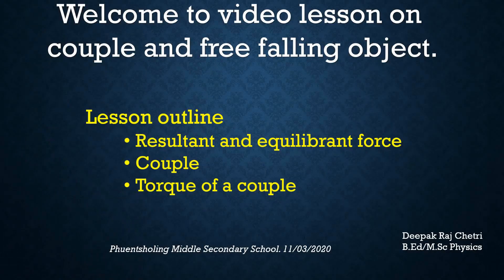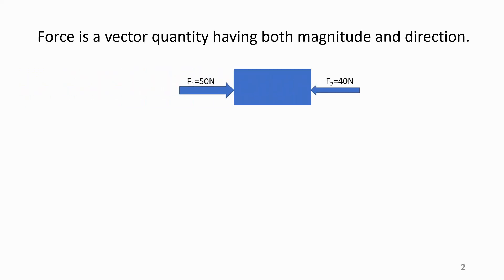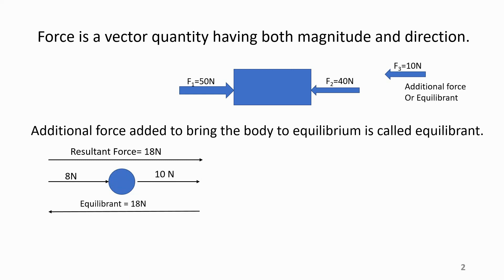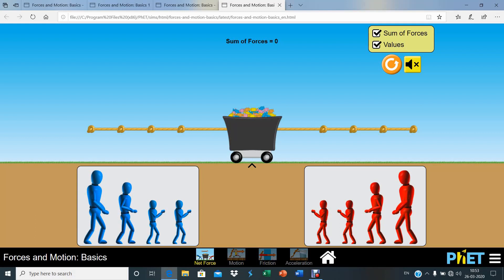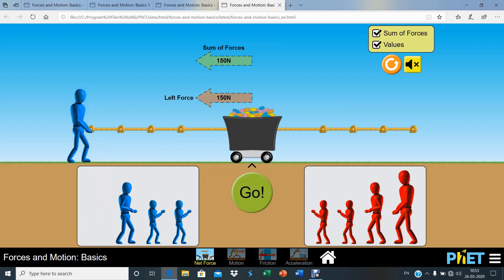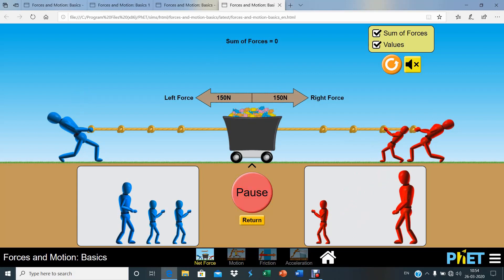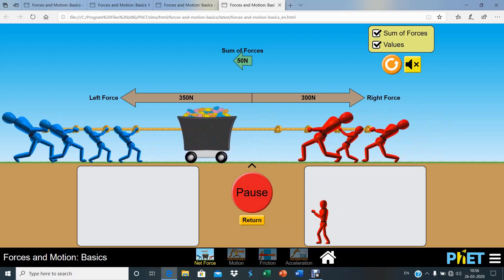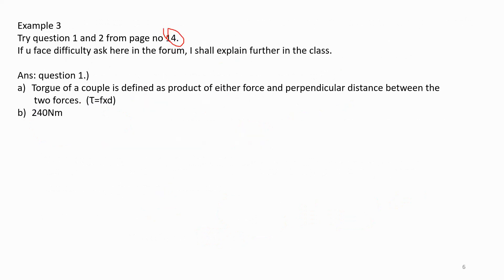Class X physics Chapter I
this video contains a lesson on resultant force, Equilibrant force and couple.
its is created to engage children on video lesson in the in event of COVID 19 where children are made compulsory to stay home.